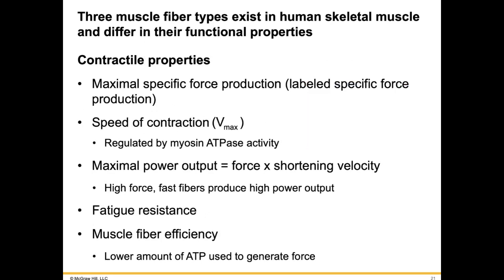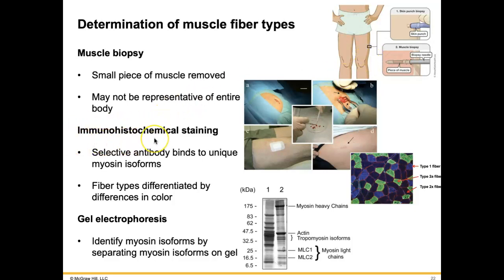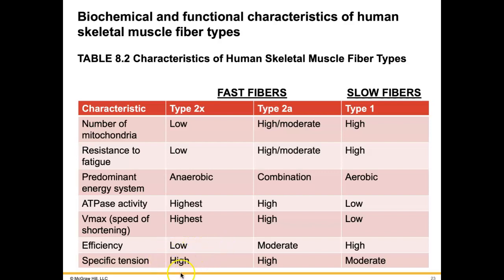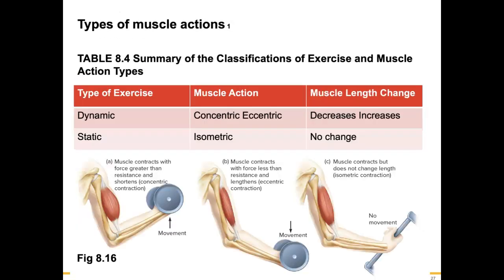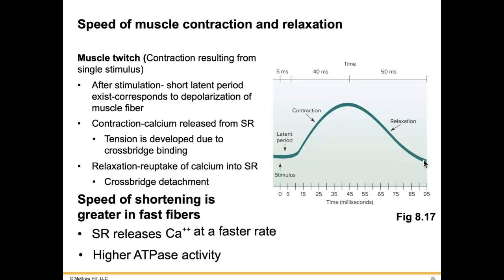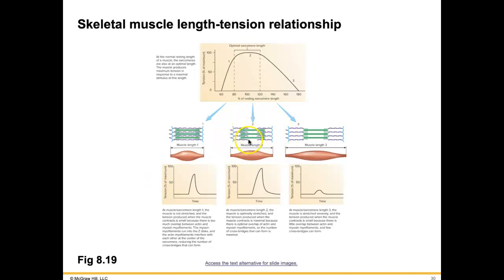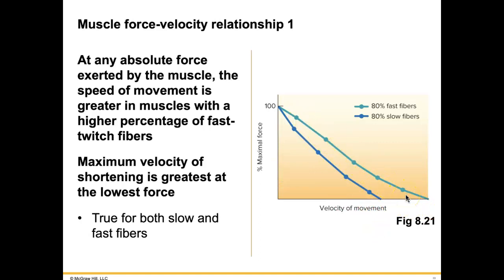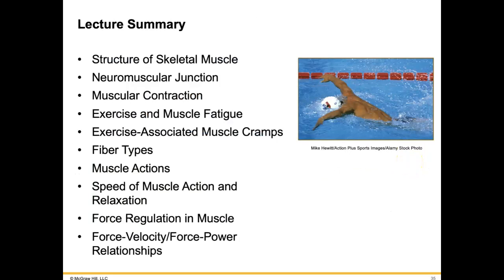AHS 351 - Chapter 8 - Skeletal Muscle: Structure & Function